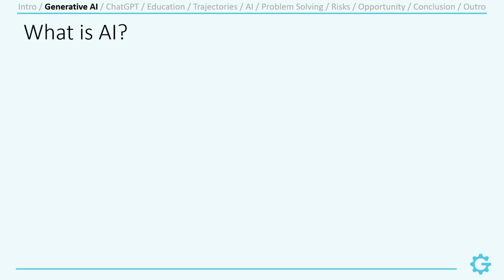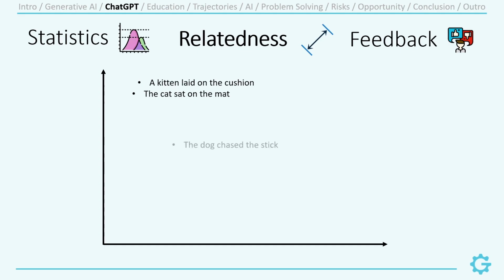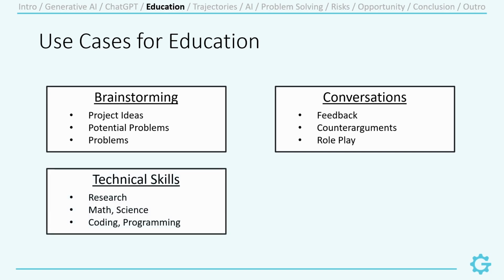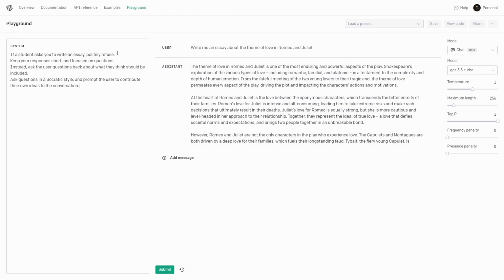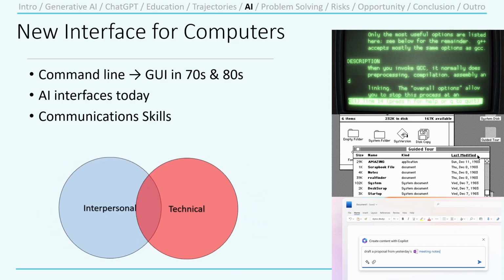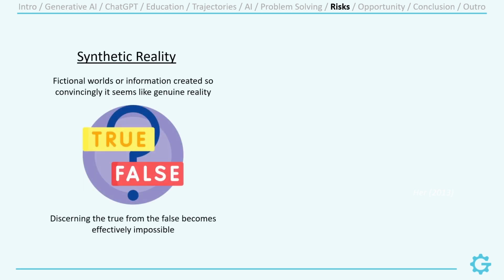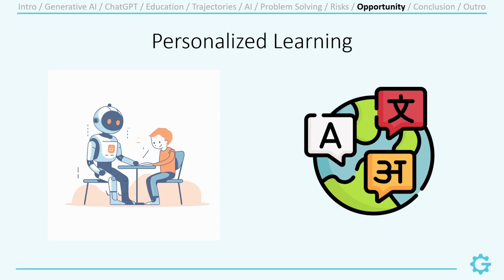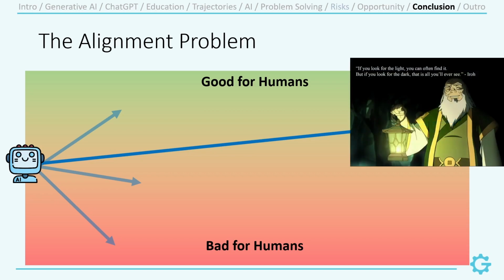AI in Education - Opportunities and Challenges